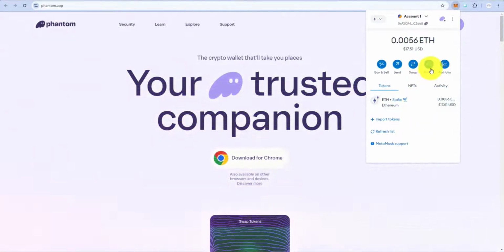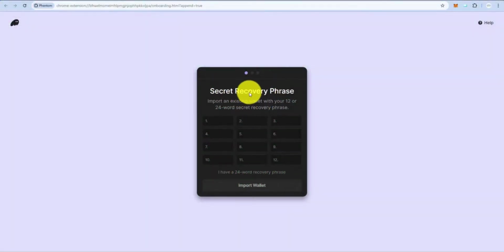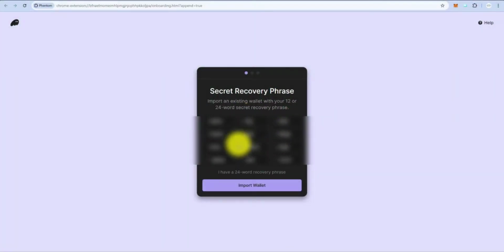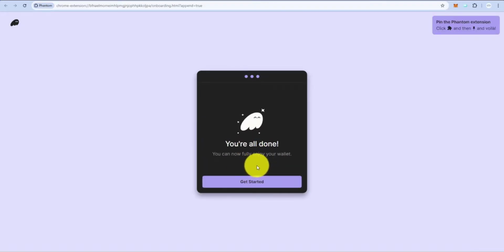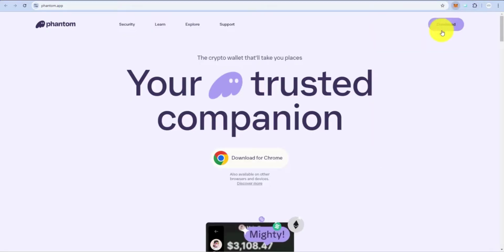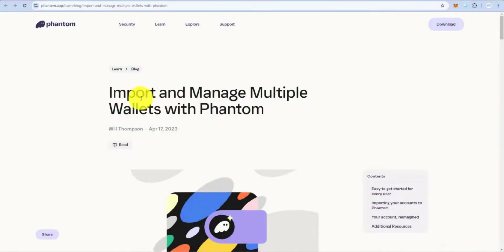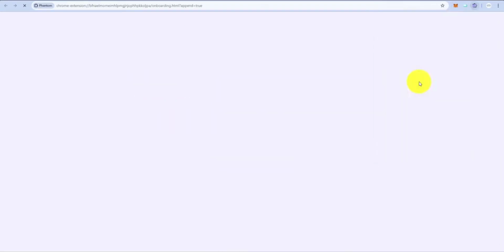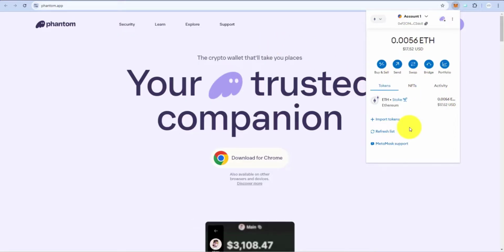How to Import MetaMask to Phantom Wallet (Step-By-Step Tutorial)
Learn how to import MetaMask into Phantom so you can manage Ethereum and Solana in one wallet.  Phantom wallet has made the process of importing MetaMask very easy.  It takes just a few minutes and you'll need your MetaMask Secret Recovery Phrase.  You can import multiple MetaMask wallets into Phantom to better manage your crypto.